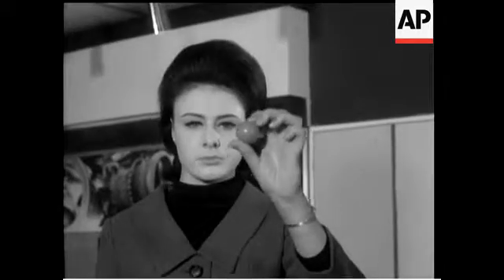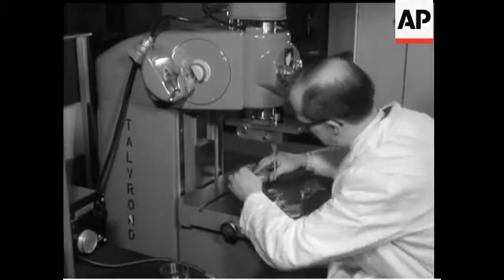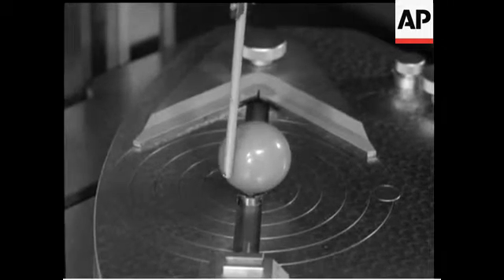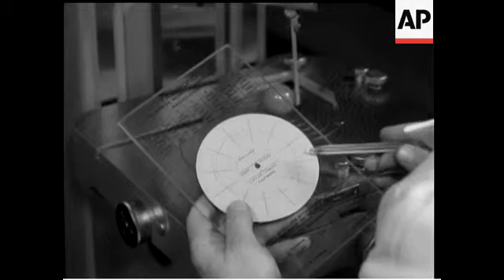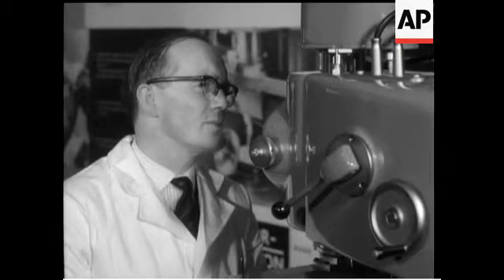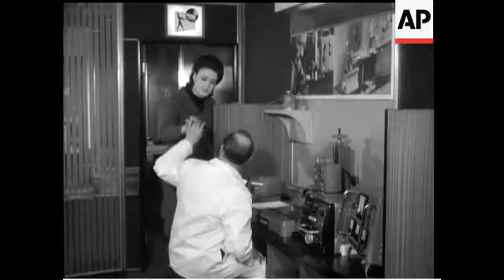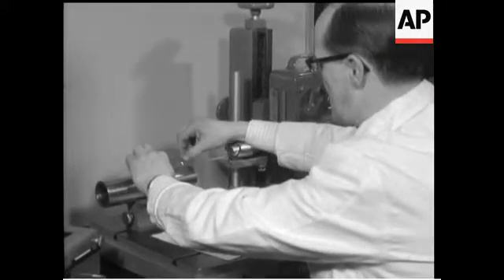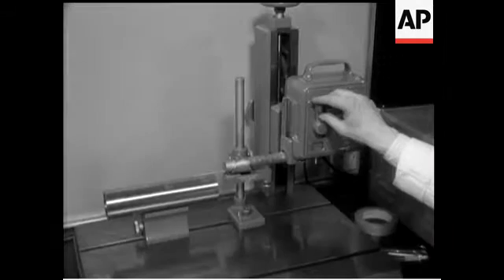MEASURING IN THE ROUND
(26 Mar 1964) How round is round, and does it matter? Take a billiard ball for instance. You'd think it was perfectly spherical. It looks like it, and feels like it, too. But now measure its surface with a new instrument, developed by Rank Taylor Hobsons, the Talyrond. And you will see that the surface of the billiard ball has 'mountains' and 'valleys', though they measure little more than a millionth of an inch. In industry absolute accuracy is vital for moving parts of machinery like ball bearings, car cylinders etc. The Talyrond is the answer. The Talysurf is an instrument for measuring the profile of a given object, and it magnifies the surface of a human hair up to fifty thousand times.